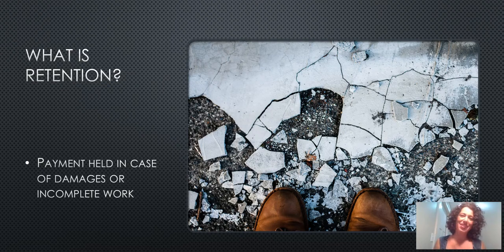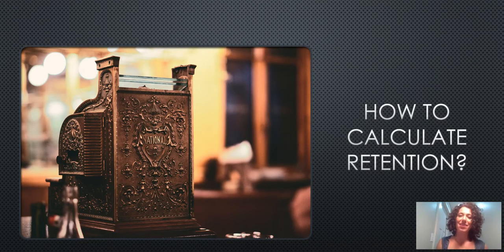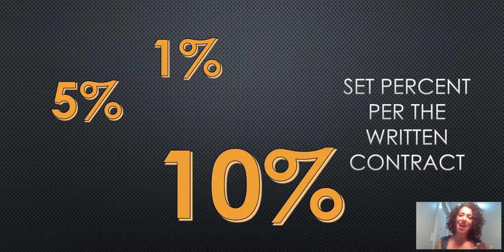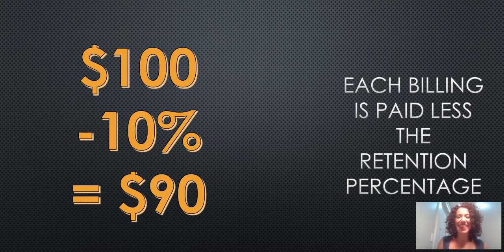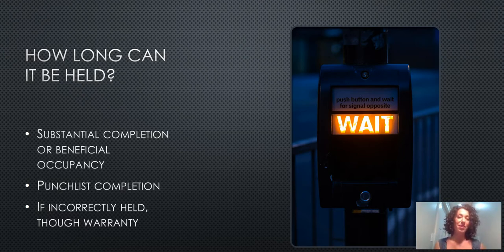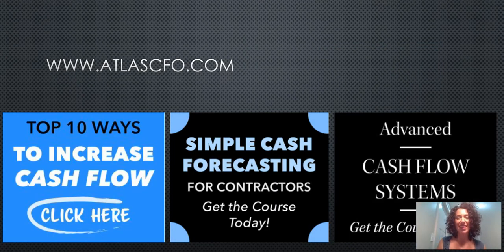The Secret to Managing Retentions in Your Construction Business: Cash Management Tips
Retention...ugh.
Retention (or Retainage) is a four letter word for a lot of contractors because it can have such a negative impact on cash flows.  Learn why in this video.

Are you in the construction industry?  Would you like a better understanding of the finance side of the business so you can make sure your information is accurate and you can make informed financial decisions?

Atlas CFO All Access is a great program for owners, accounting and office staff and anyone who needs a better understanding of what drives the numbers and how to make sure they are accurate.

Interested in learning more about our upcoming membership program where we share timely and helpful content from our team of construction industry CFOs? We will make sure you are in the loop as we roll out our new program for the new year.